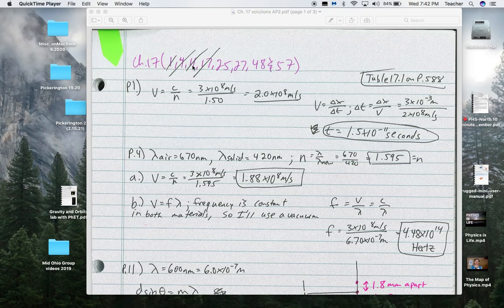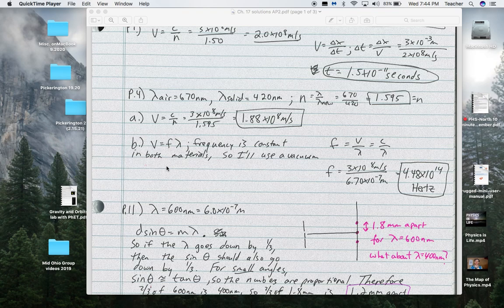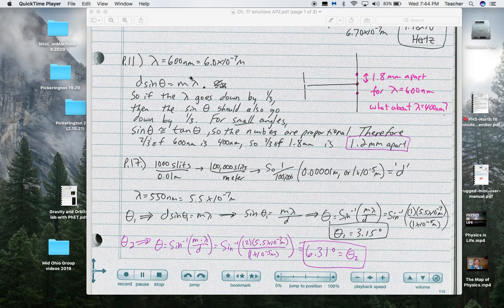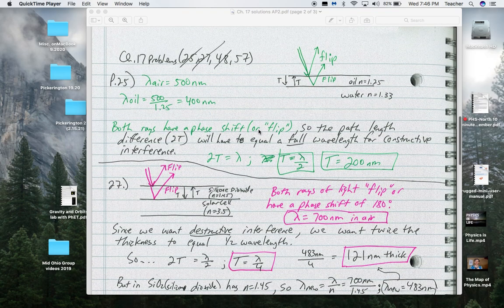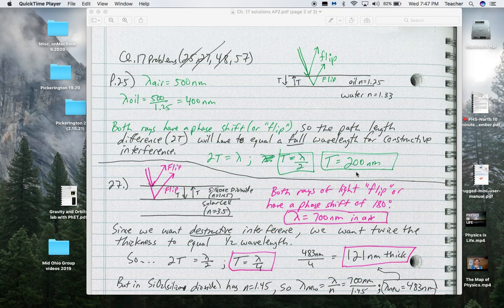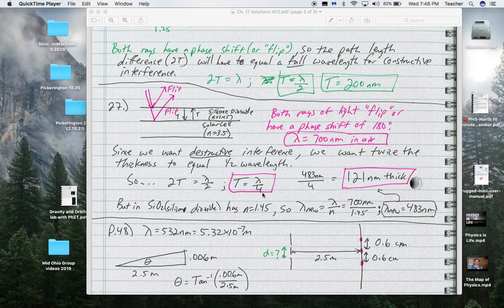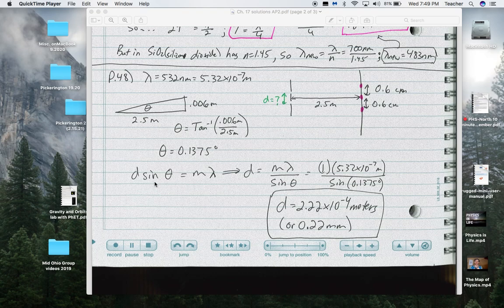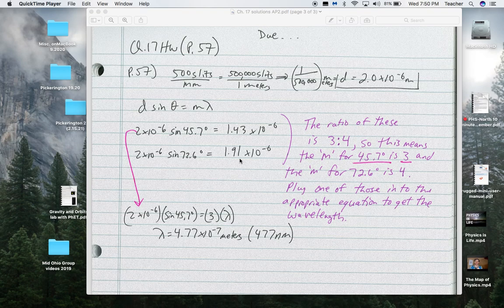Ch 17 HW screencast AP2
This goes over the HW solutions to the diffraction and thin film interference homework for AP Physics 2.